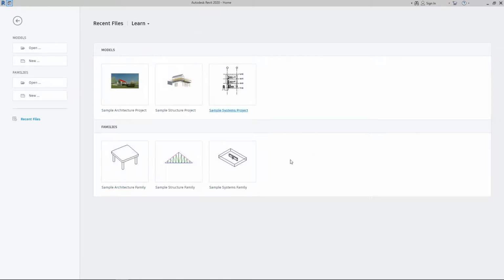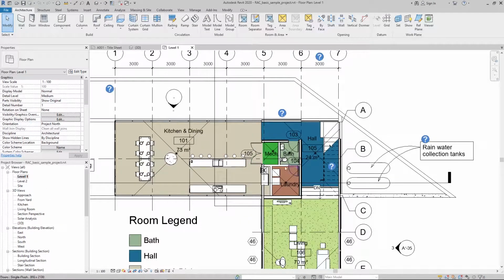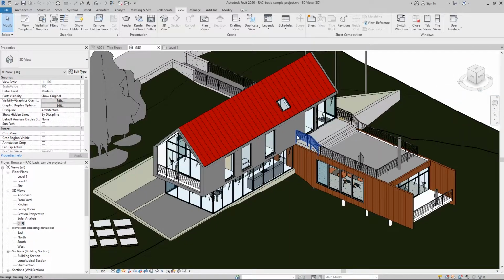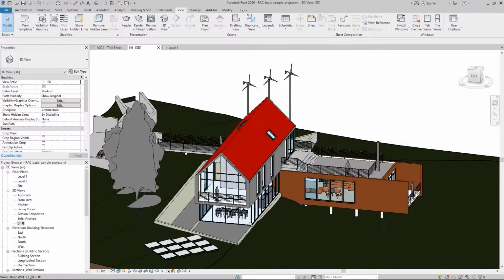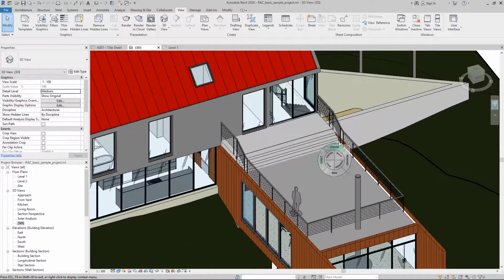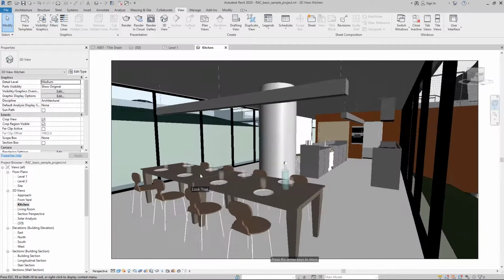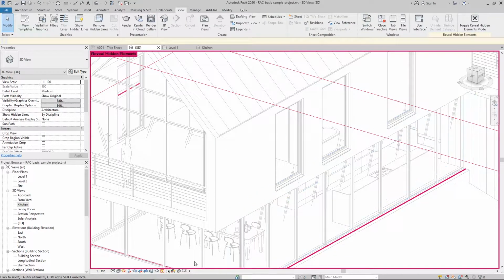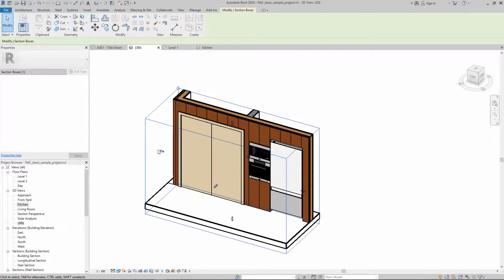Revit 2020 02 - Navigation and other basic aspects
In this video we are going to talk about some basic aspects of the program through the following topics:

1. Welcome screen

2. Navigation
        a. Using the mouse in 2D Views
        b. Using the mouse in 3D Views
        c. Using the ViewCube
        d. Zoom using shortcuts (ZE, ZF, ZX)
        e. Using the Steering Wheel

3. Show/hide an object

4. Isolate and object in the default 3D view